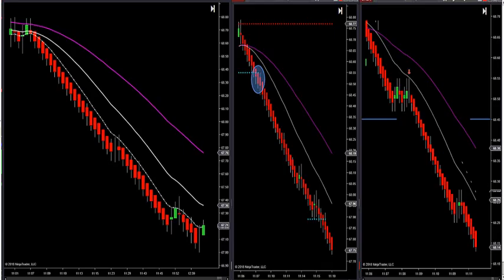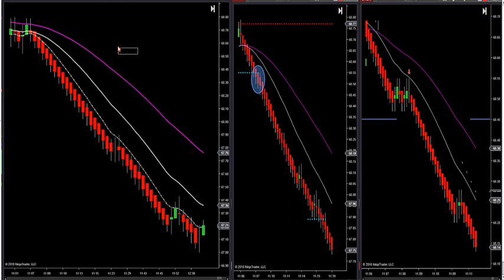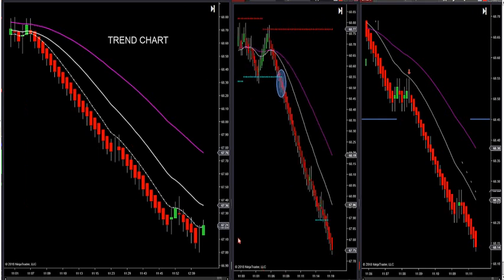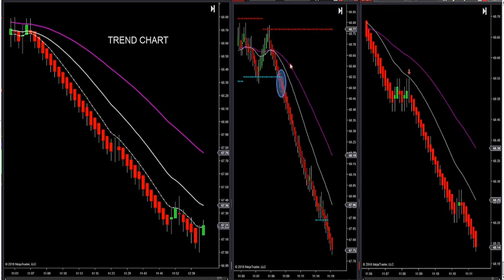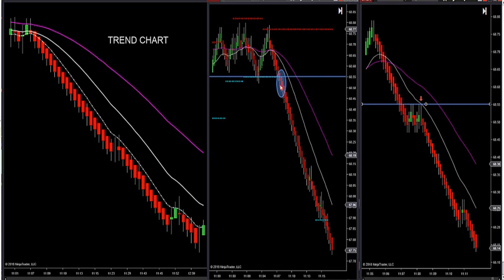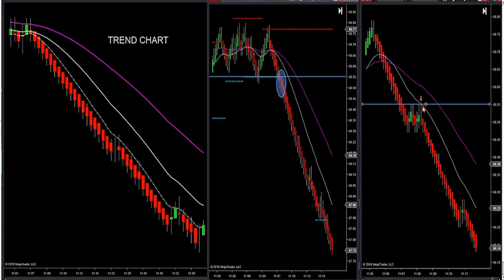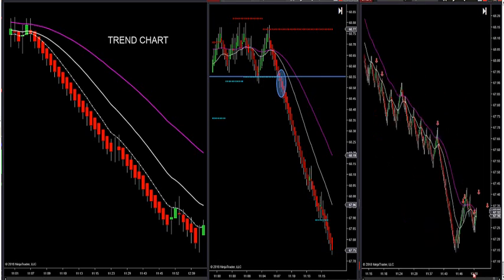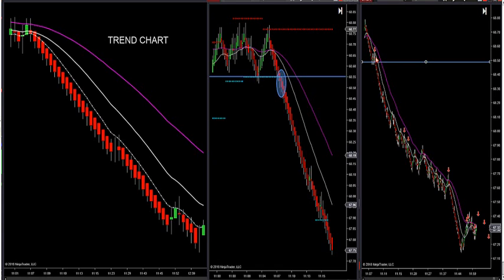9-07-18 Over 120 Ticks Trade Potential With $110 Stop To Exact Bar Entry DayTradingTheFutures.com